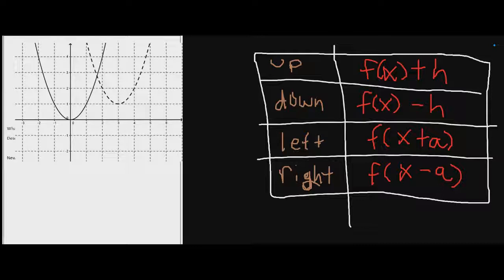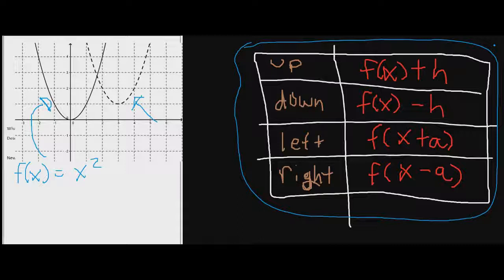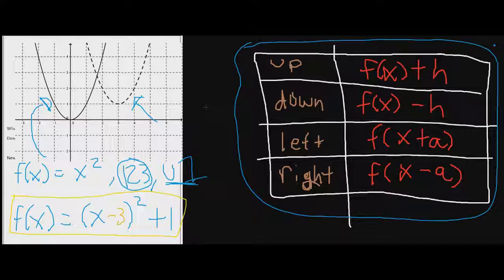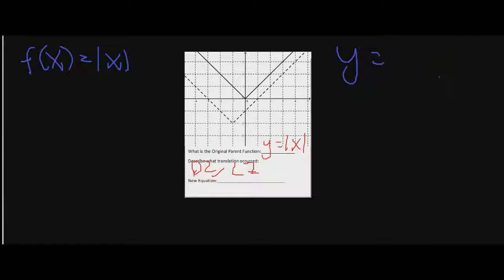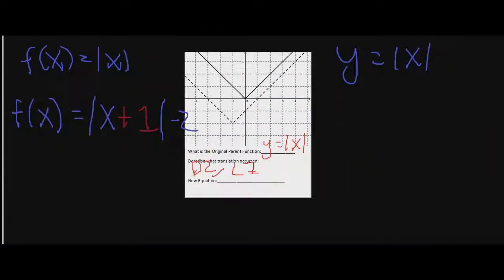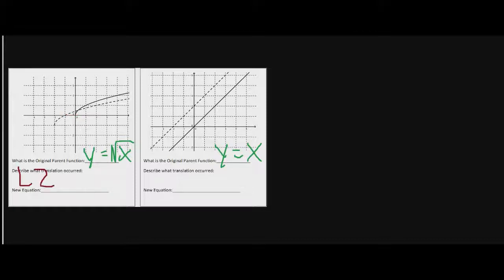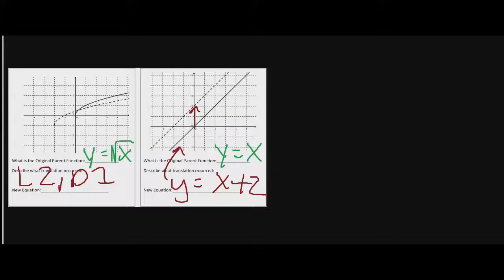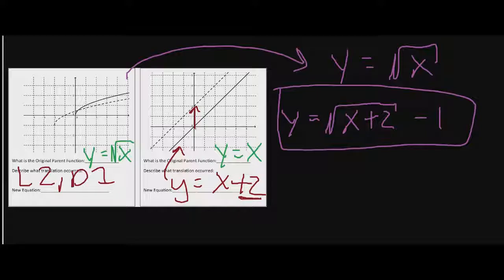Translations With all Four Parent Functions